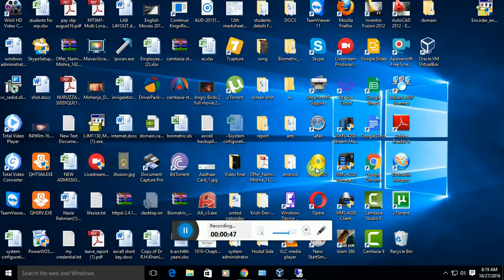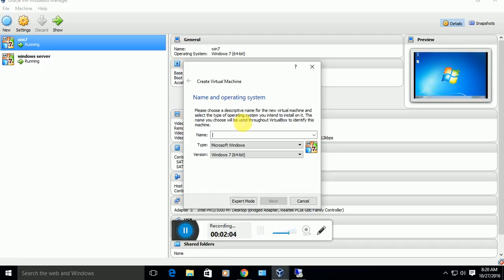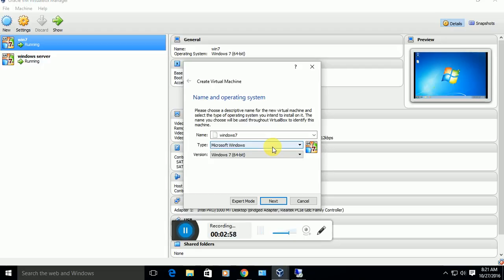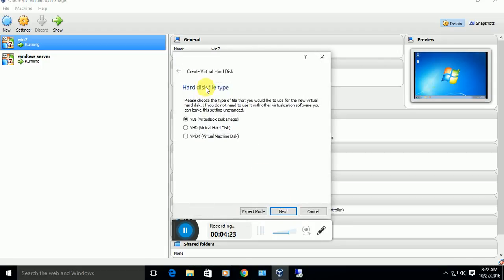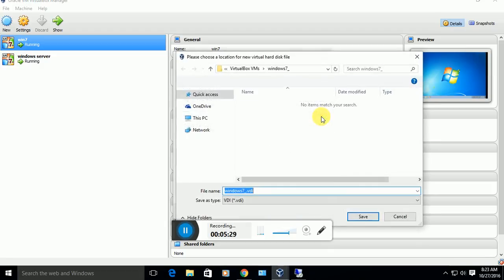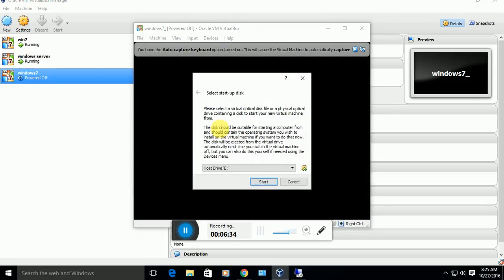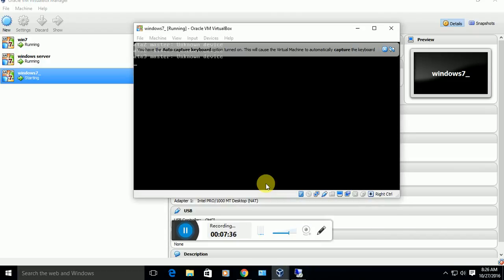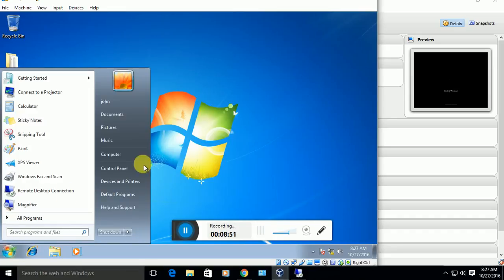noor siddiqui tutorial-3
Installing windows 7 on vertual Machine.for Searching  my  video on you tube  just type noor siddiqui tutorial